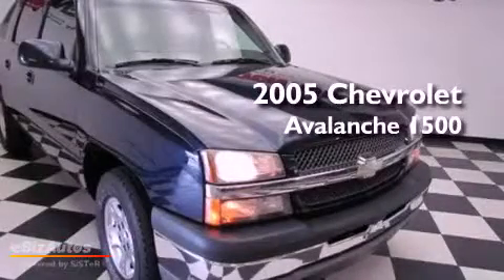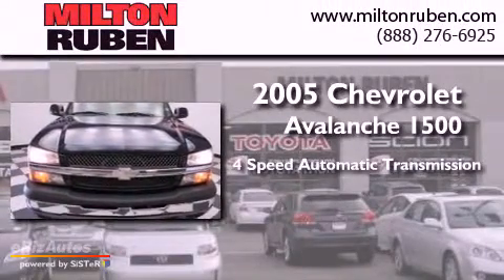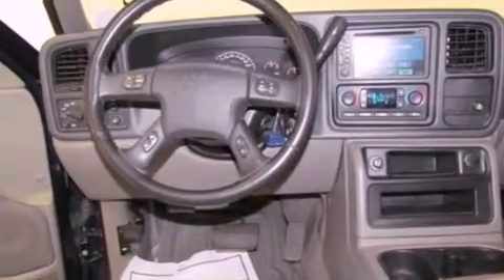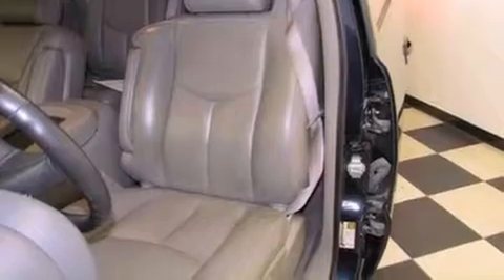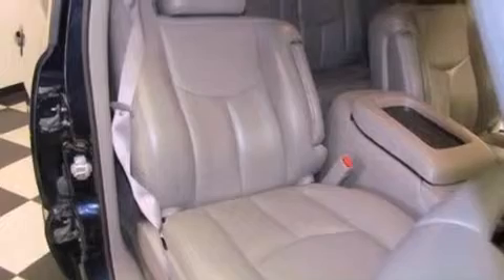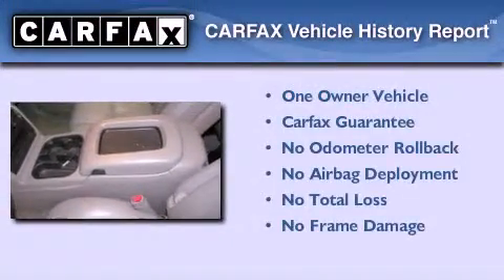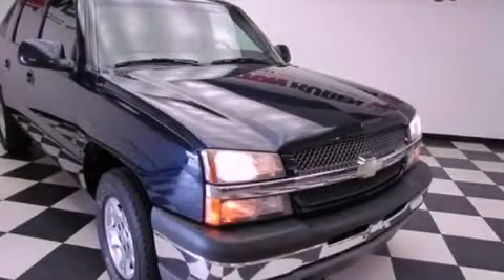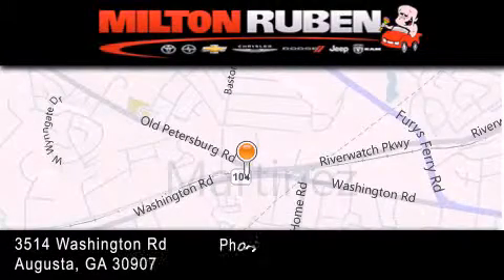2005 Chevrolet Avalanche 1500 Thomson GA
Year : 2005
 Make : Chevrolet
 Model : Avalanche 1500
 Engine : 5.3L V8 MPI
 Trans . : Automatic
 Exterior : Bermuda Blue Metallic
 Miles : 105,350
 Interior : Gray/Drk Charcoal
 Stock : C501212

 Pre-Owned 2005 Chevrolet Avalanche 1500 Augusta GA